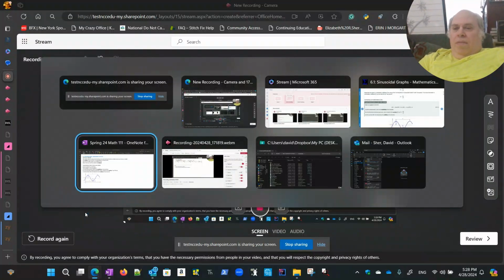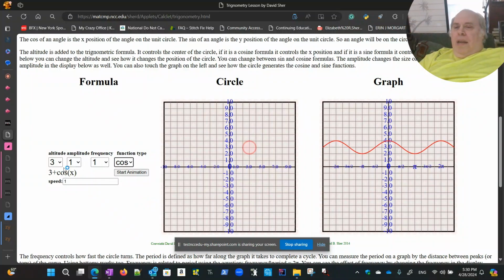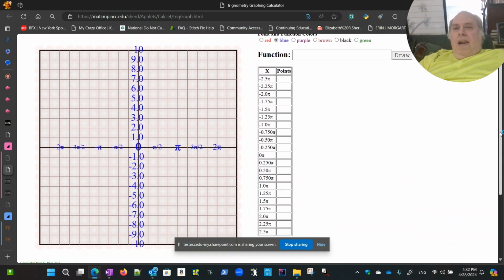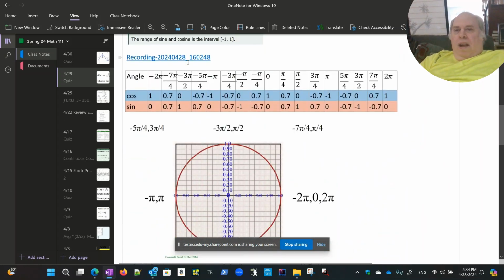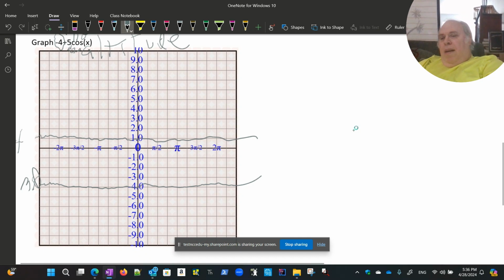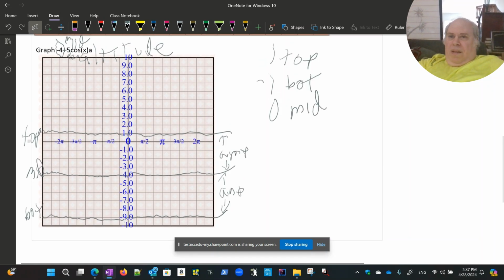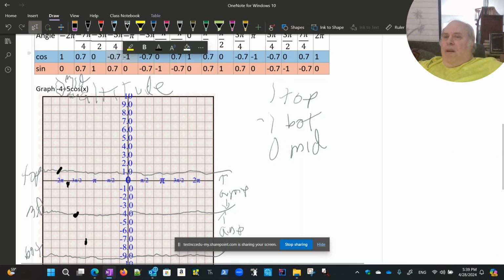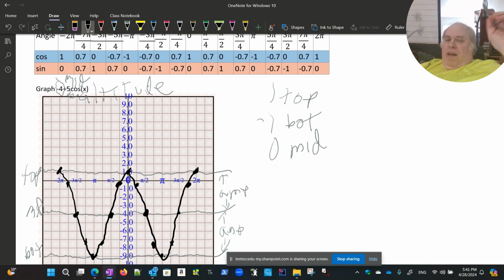Amplitudes and Midlines